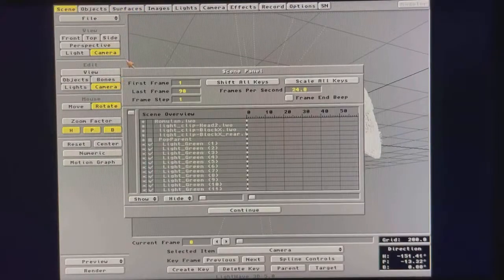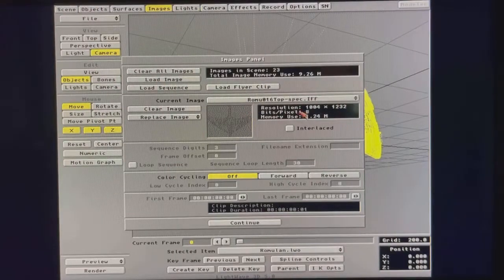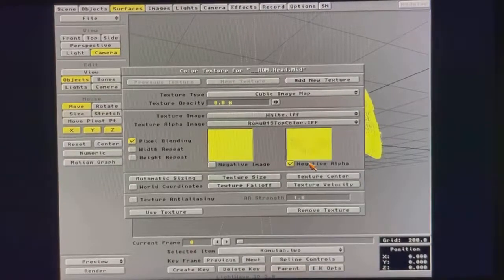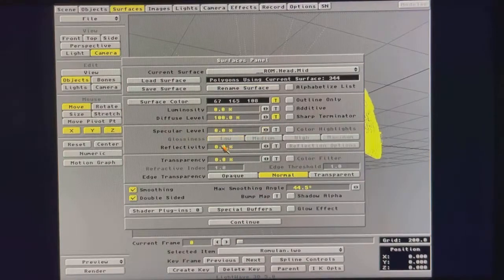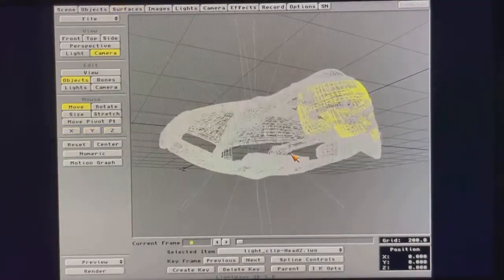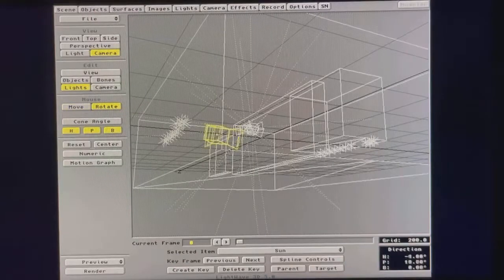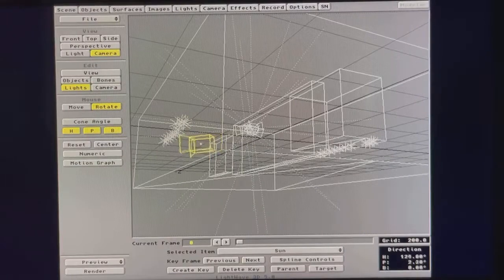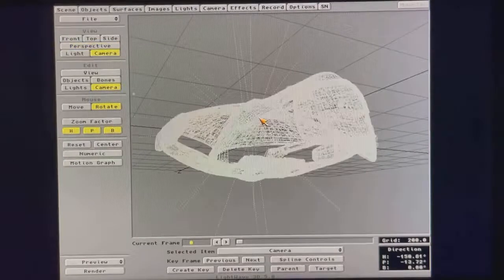(Amiga) Lightwave Basic Ep.2 : Lighting, Texturing, and Rendering